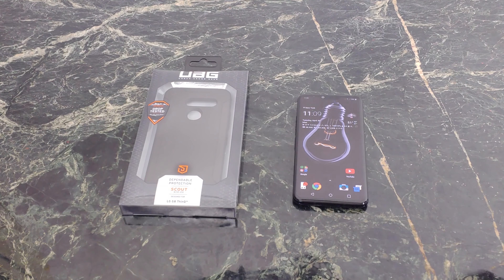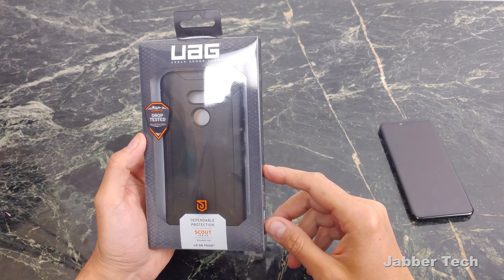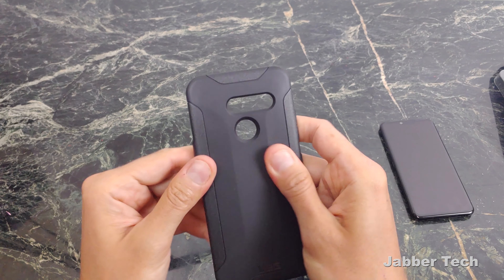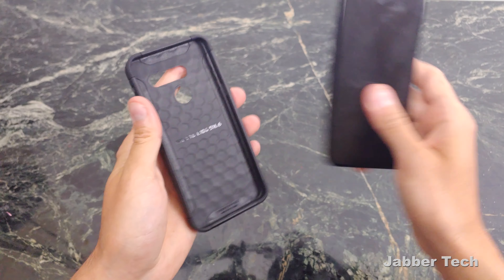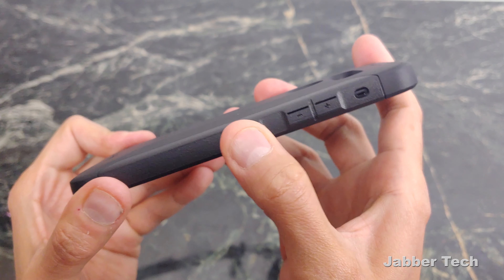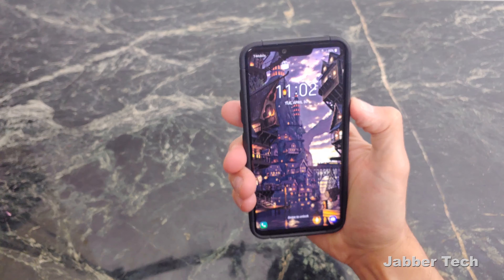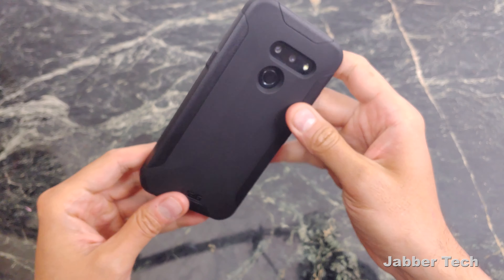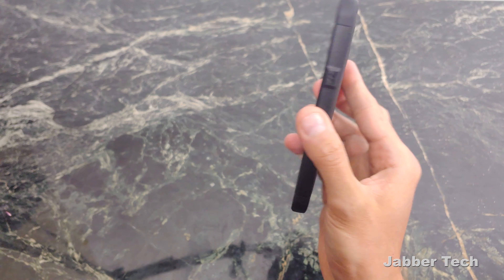UAG Scout Series Case Review : LG G8 thinQ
This case is an awesome design from UAG. It is their SCOUT series case that offers a soft back, indented, rugged design with raised buttons. The case offers a lot of protection in a slim-ish package. Let's review this together and check it out!

Factory Unlocked Model

Recommended Screen Protector